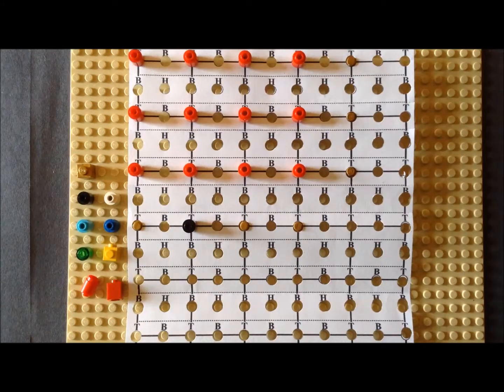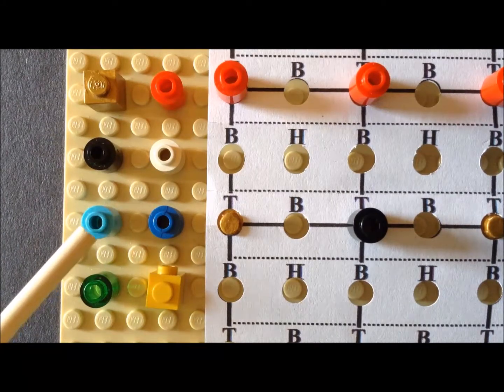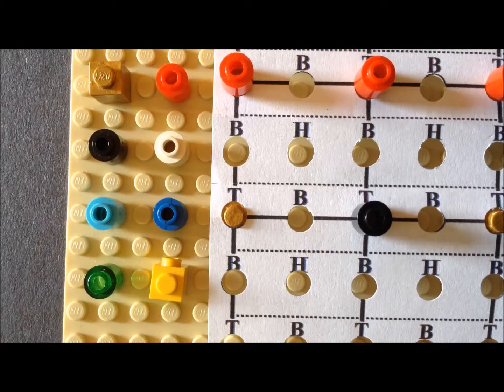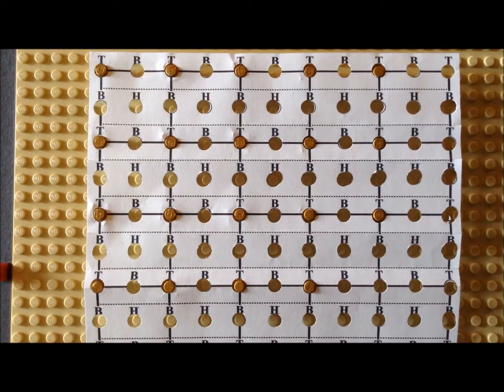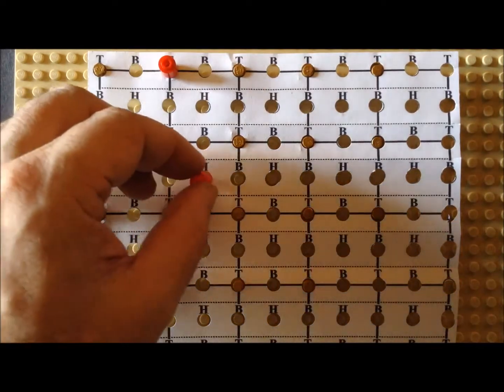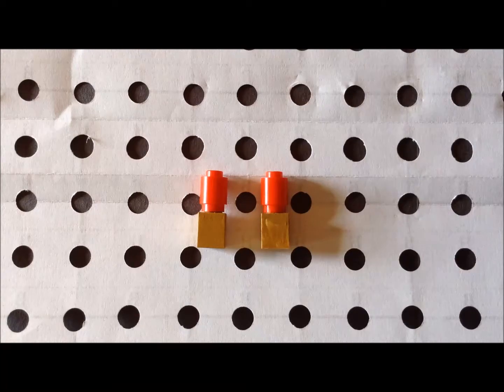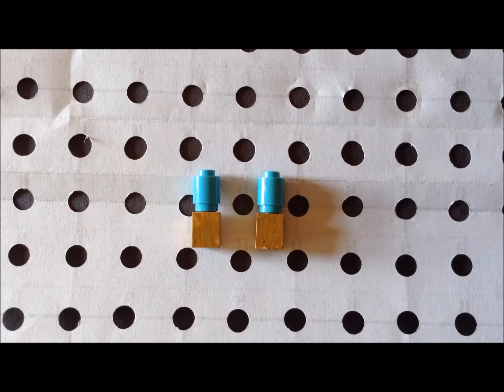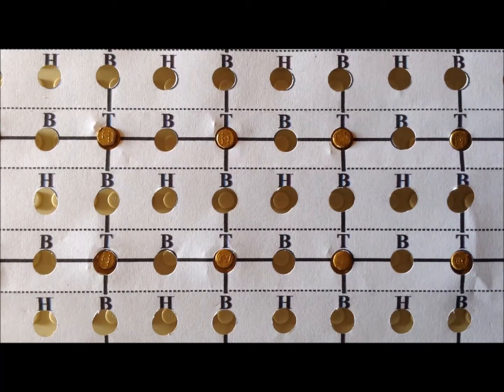Lego chemistry: simple cubic (100) surface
Modelling the surfaces of important crystal structures, and the reactions of gas molecules on those surfaces, using Lego (R) bricks. This video shows the simple cubic (100) surface.